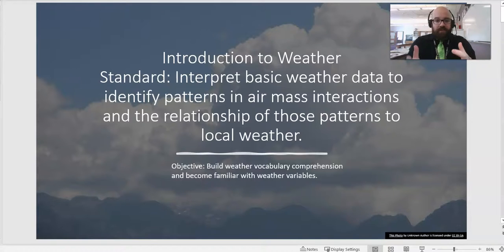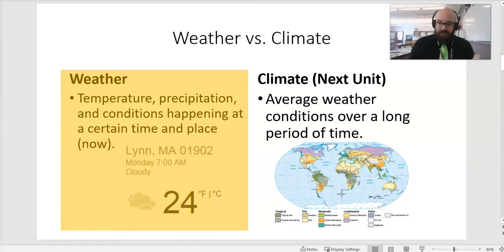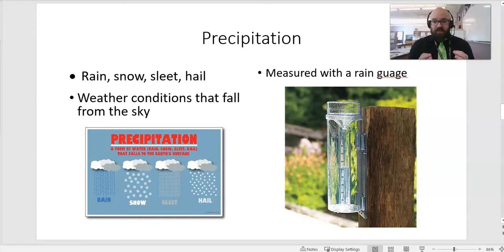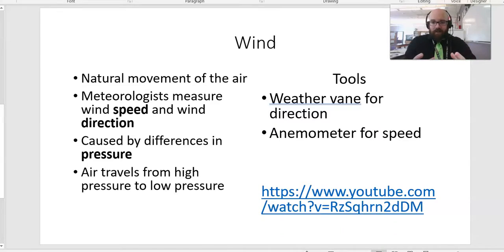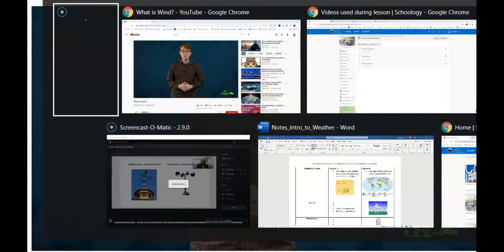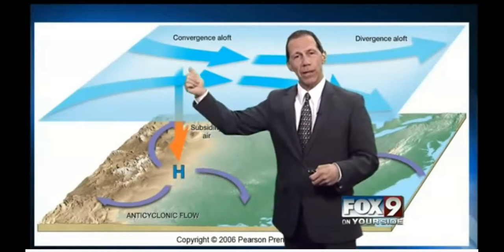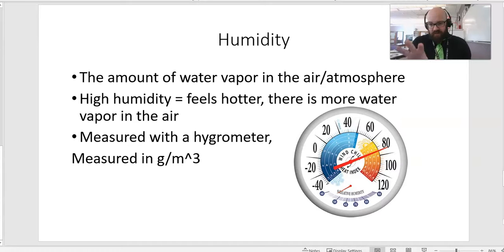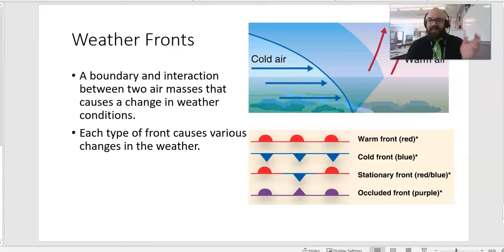Intoduction to Weather Lesson